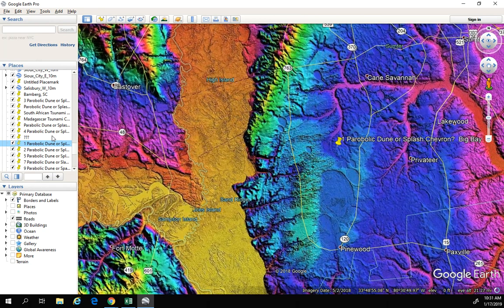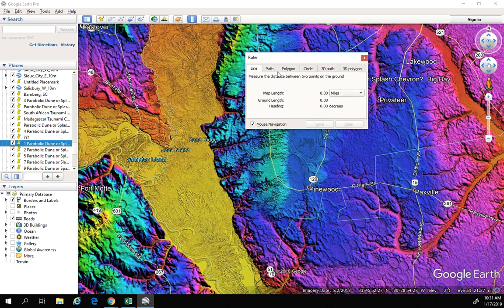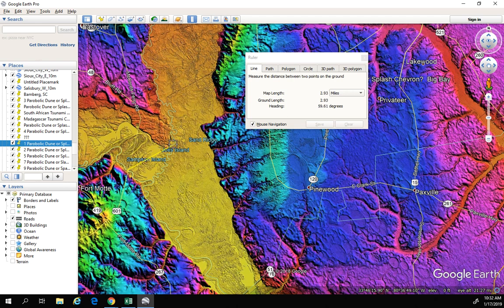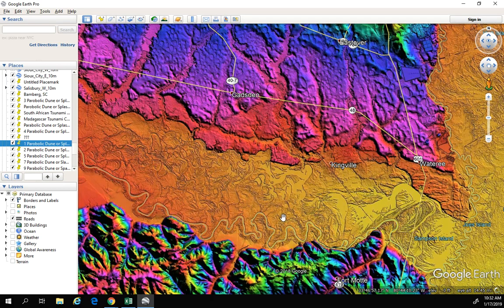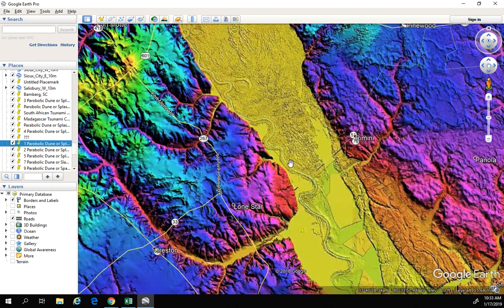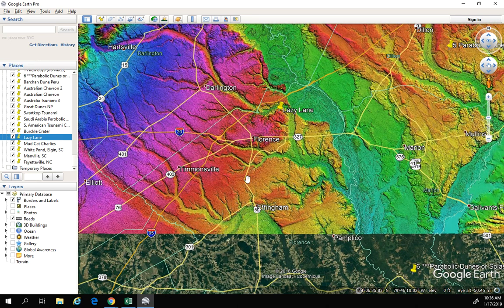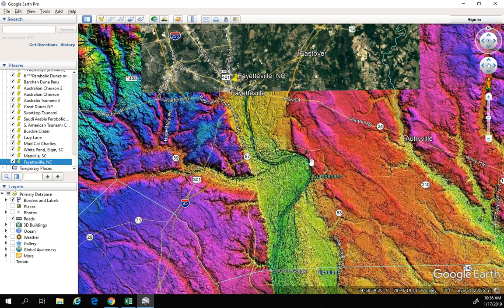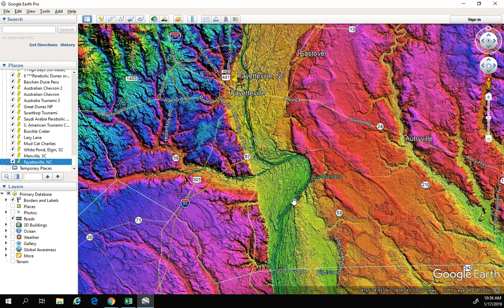Carolina Bay LiDAR Field Trip: Superposition and the Flood Plains of the East Coast Part 2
Here's the 2nd Part of the Superposition and the Flood Plains of the East Coast.